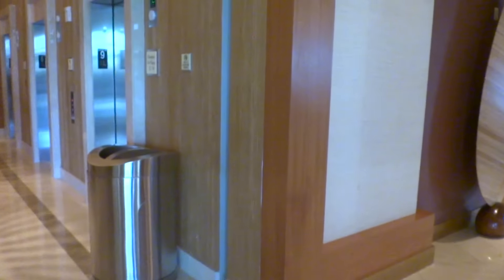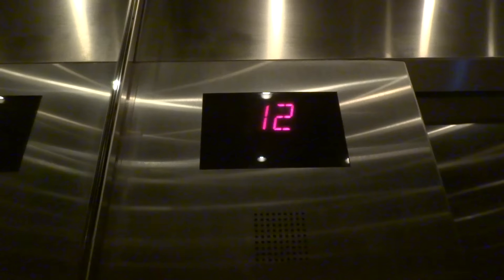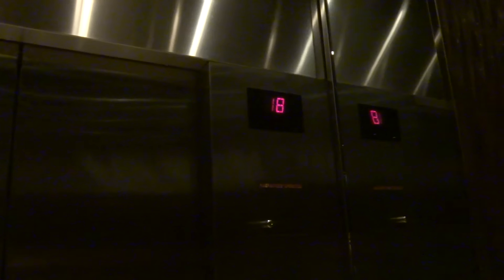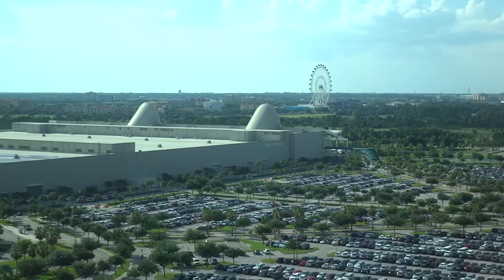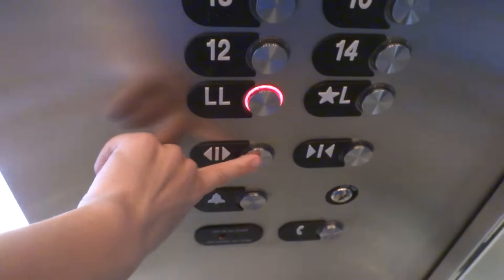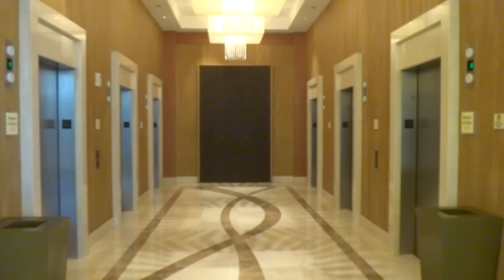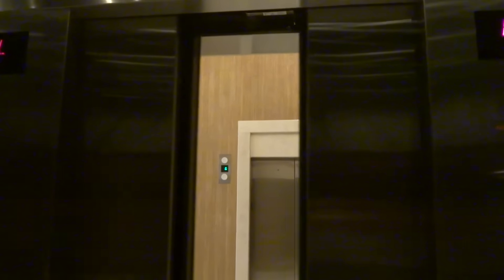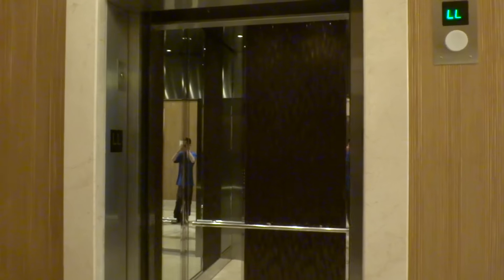Awesome Otis Gen2 High-Speed Elevators at Hilton Hotel & Convention Center in Orlando, FL.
Filmed on June 17, 2015: SchindlerHaughton has filmed these couple of years ago. These are really nice (but busy) elevators. Listen to the EPIC motors on these, I LOVE the motor sounds!